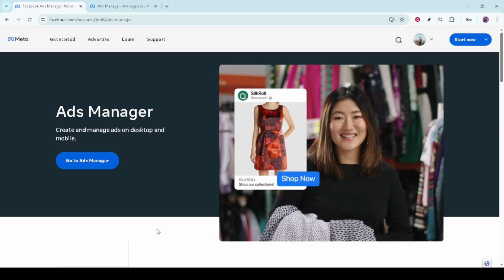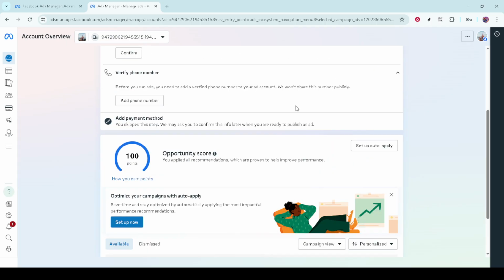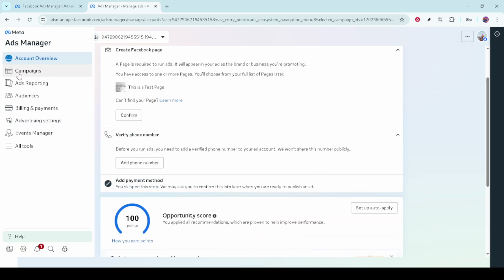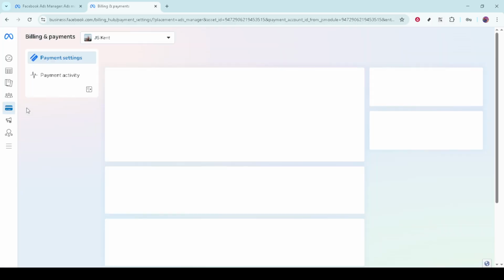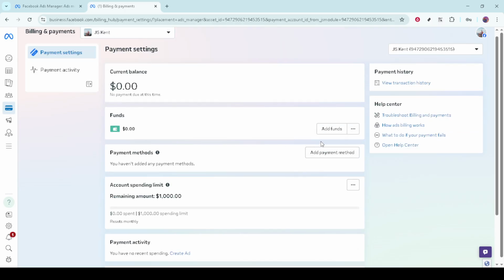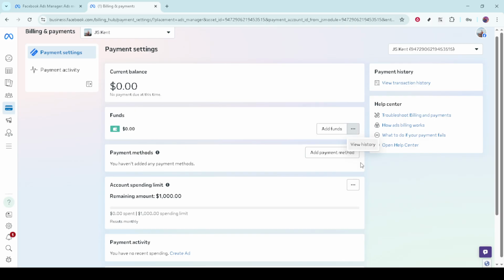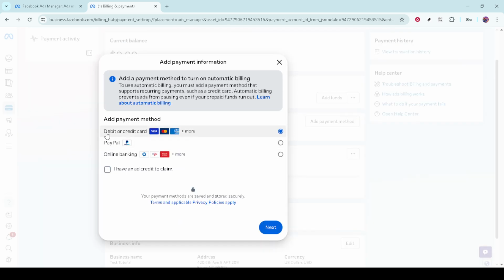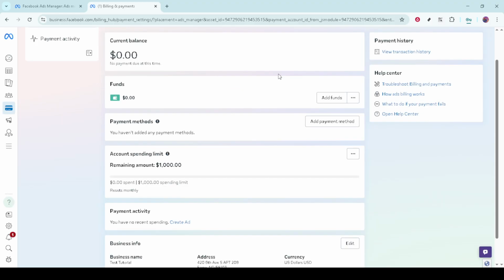How To Fix Facebook Ads Payment Failed Or Card Declined [2025 Guide]